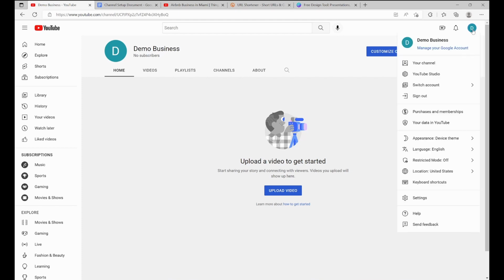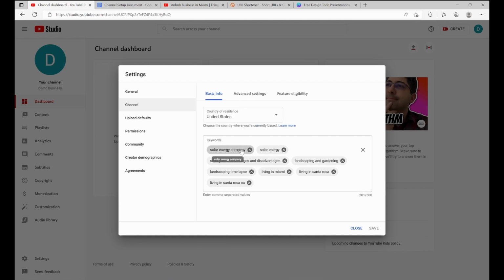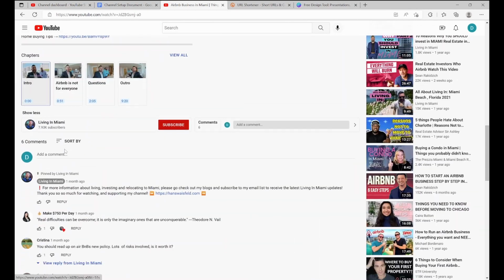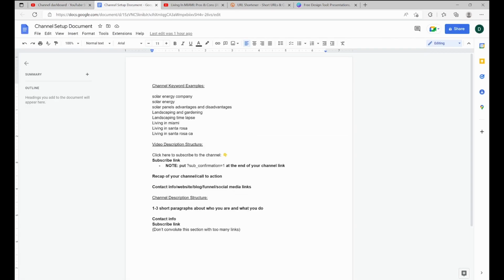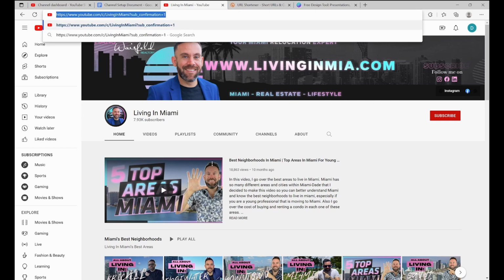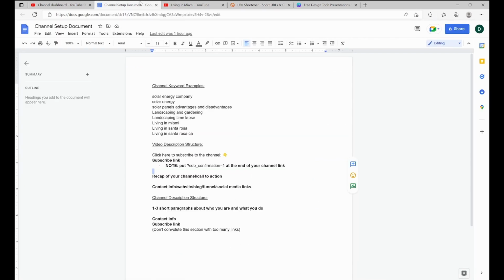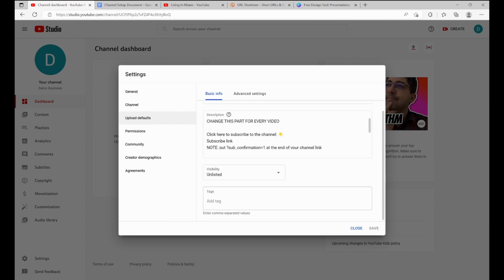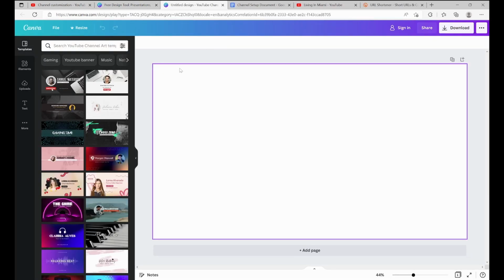YouTube Channel Setup with InboundCalls.io